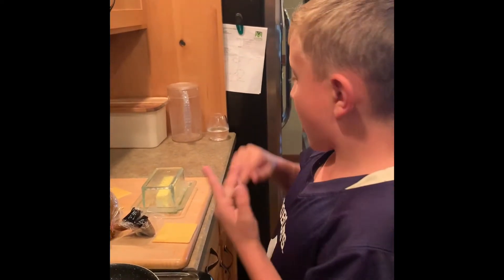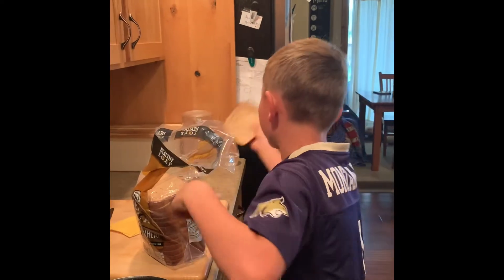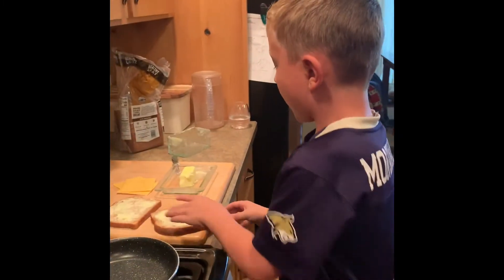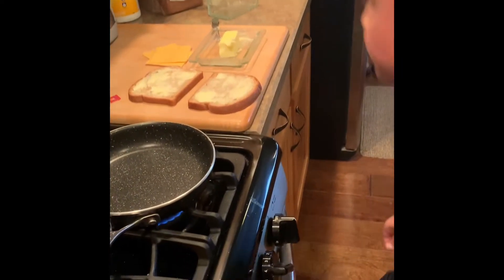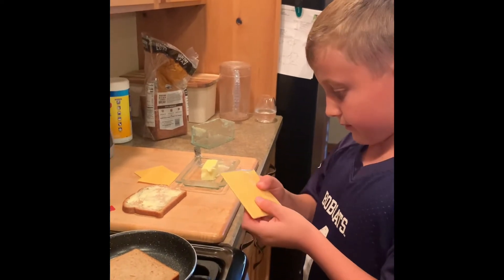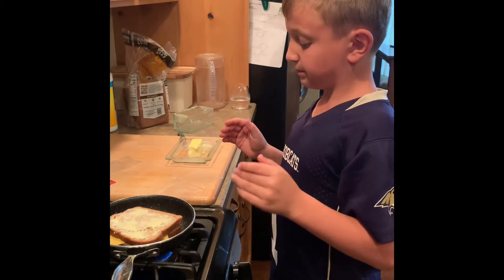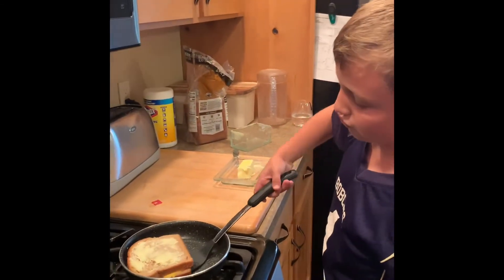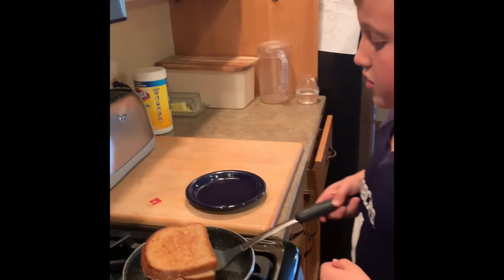Gunners grilled cheese